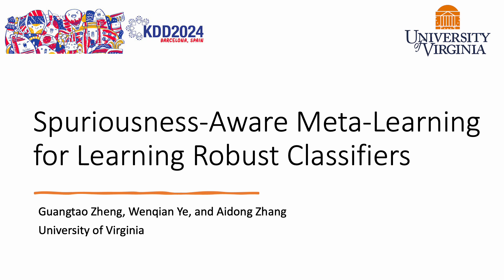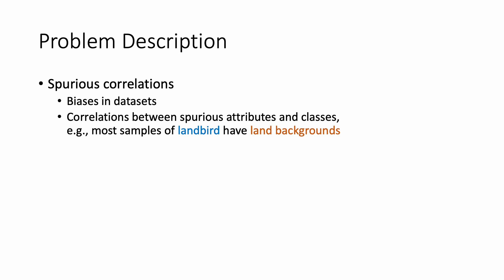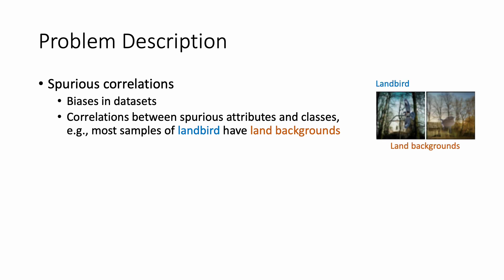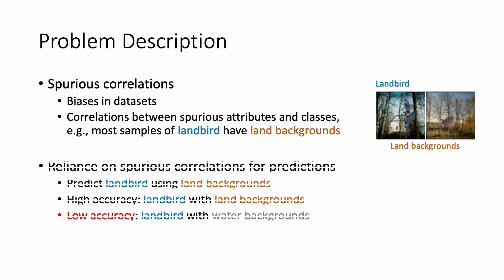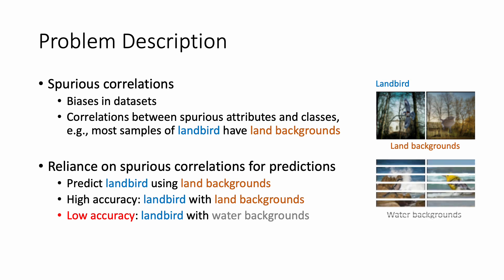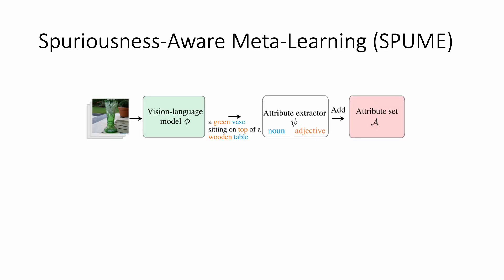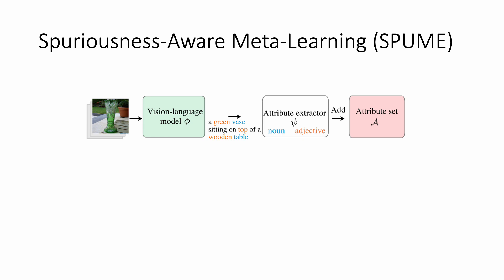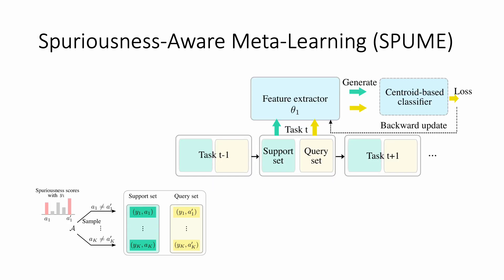KDD 2024 - Spuriousness Aware Meta Learning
Guangtao Zheng, University of Virginia